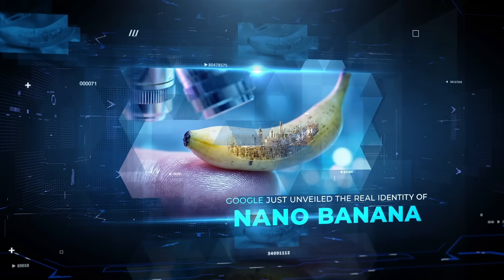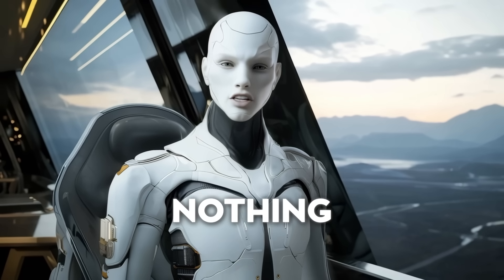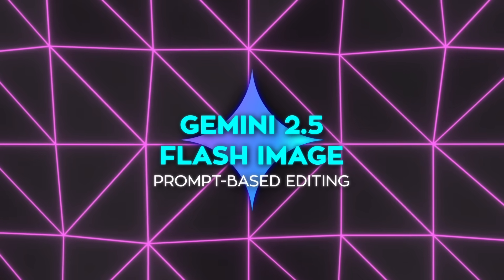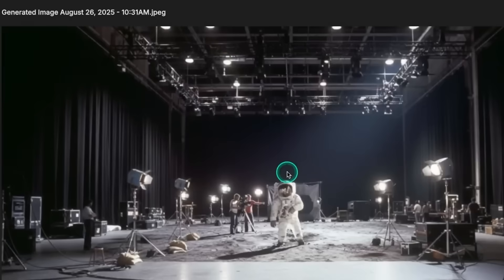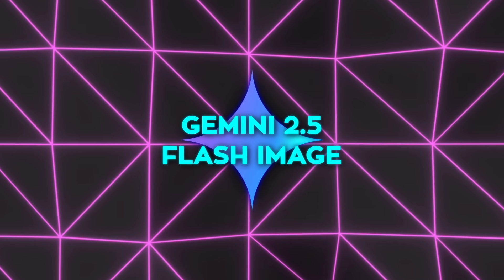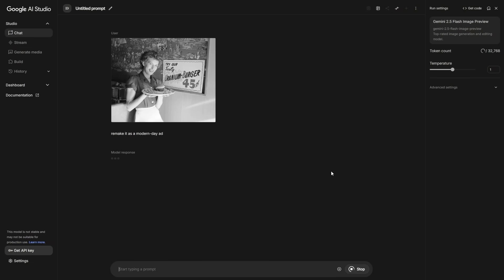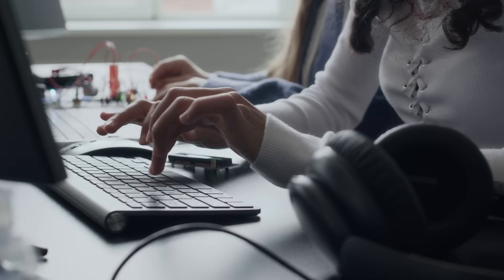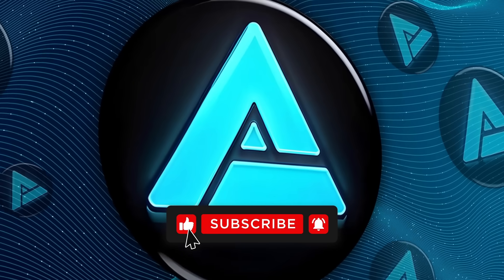Google Just Dropped an AI That Creates the Impossible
Google just unveiled Gemini 2.5 Flash Image, the secret AI model everyone nicknamed Nano Banana — and it’s every bit as insane as the hype suggested. This model doesn’t just generate pictures, it actually understands the real world. It can keep characters consistent across whole stories, edit photos with a single prompt, recreate objects from every angle, and even match styles from vintage film to anime. And the wild part? It’s way cheaper than competitors like OpenAI. From surreal cathedrals of jellyfish to product catalogs built from a single photo, this thing is already making older tools look outdated.

🦾 What You’ll See:
• How Google’s Gemini 2.5 Flash Image changes photo editing forever
• Why this model can keep characters locked in across full stories
• Prompt-based editing that works without masks or Photoshop
• Real-world knowledge that lets AI render phones, faces, and objects correctly
• Surreal and creative tests that push AI beyond anything we’ve seen

🚨 Why It Matters:
This is a turning point for AI visuals. From instant storytelling and catalog creation to surreal imagination, Gemini 2.5 Flash Image is stepping into territory where creative professionals might actually rethink the tools they use every day. And with pricing that undercuts rivals, it could spark a whole new wave of AI adoption.